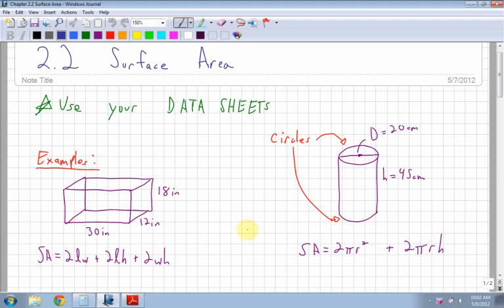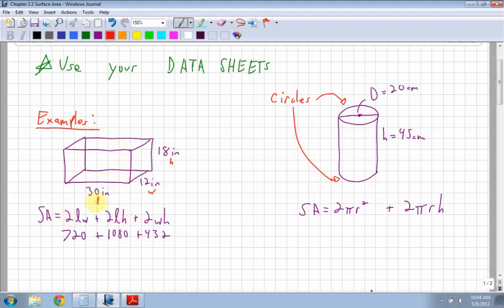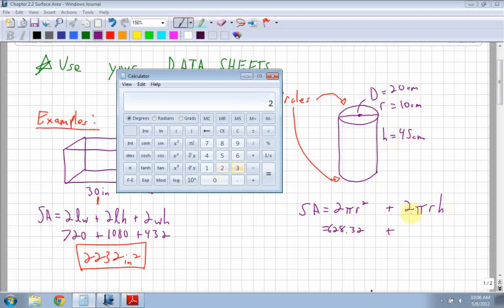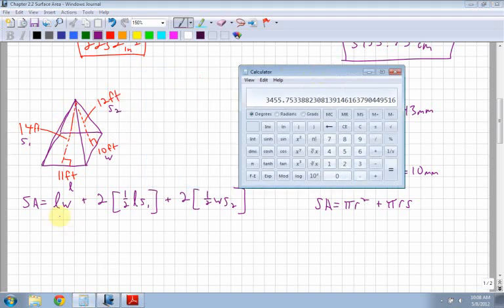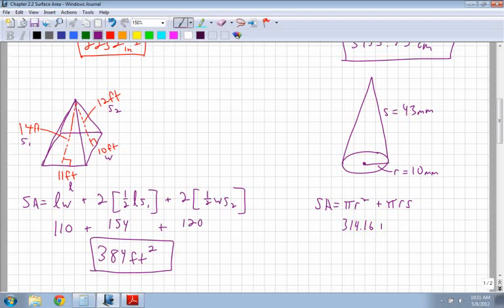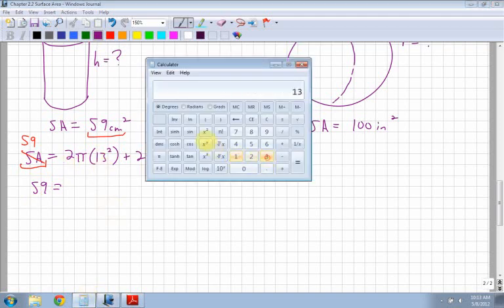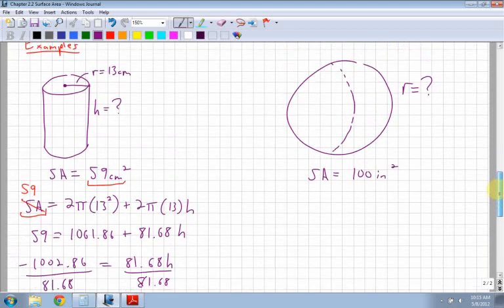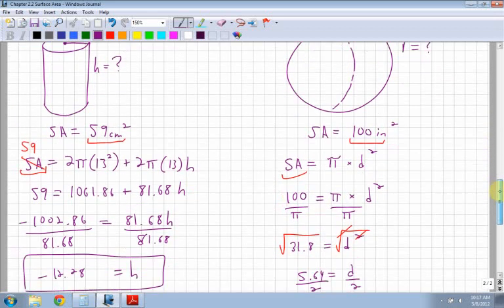Foundations of Math and Pre-Calculus 10 Chapter 2.2 - Surface Area